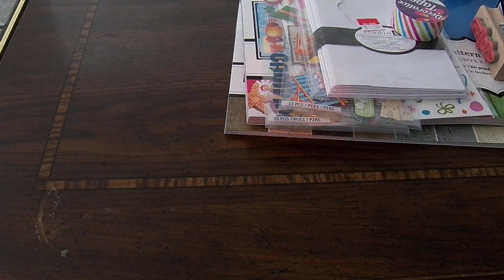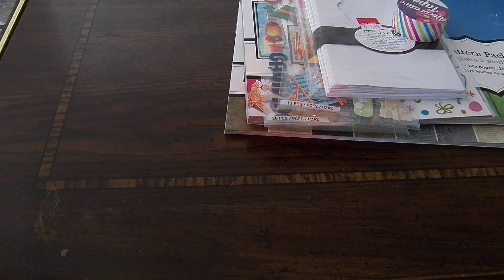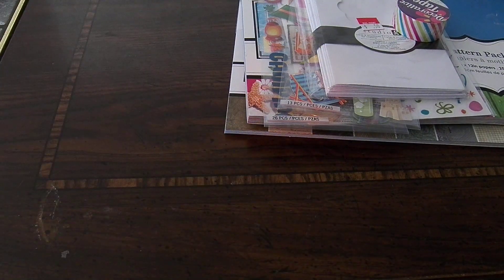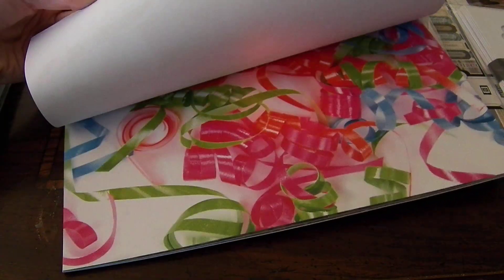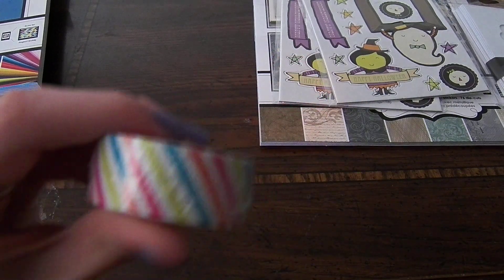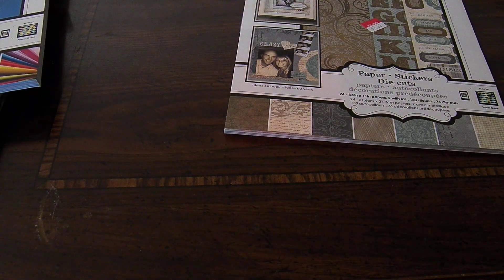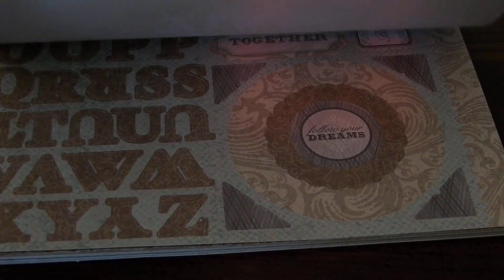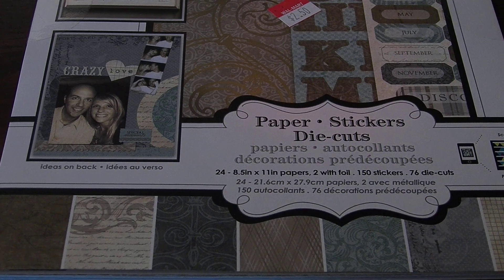Haul and presents!